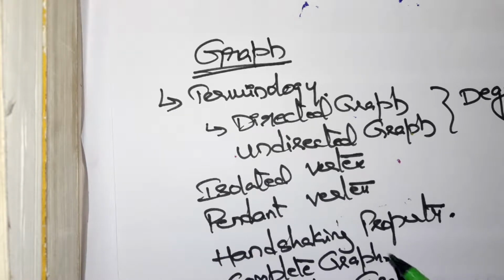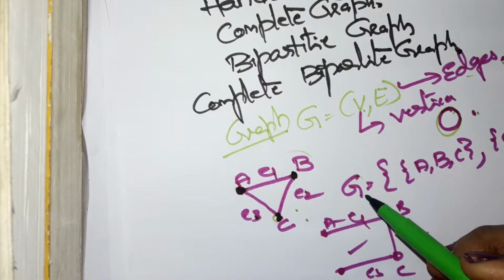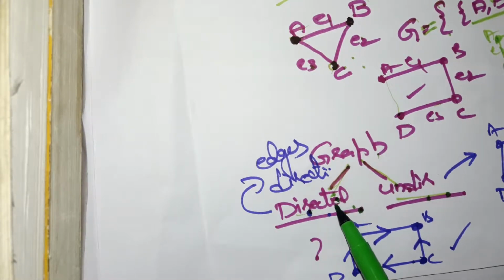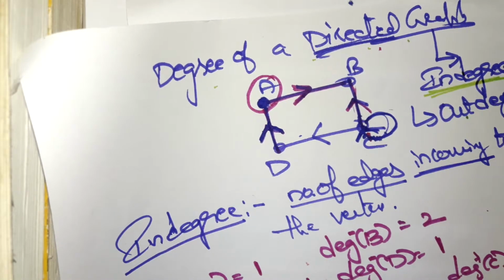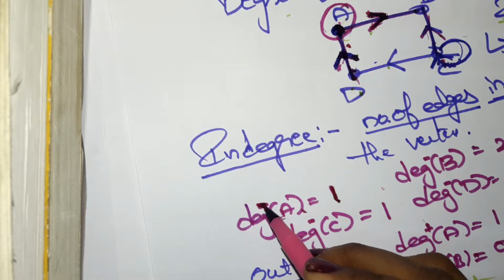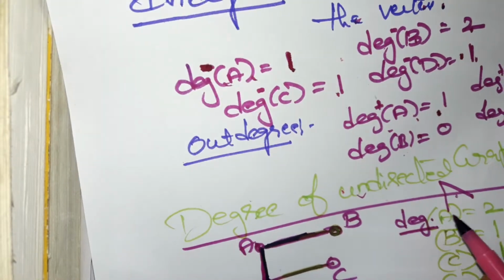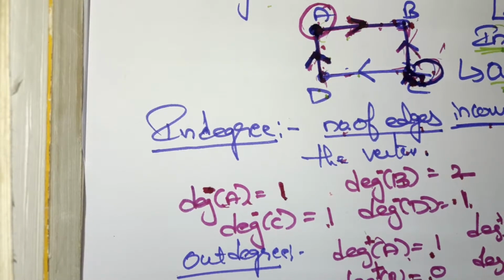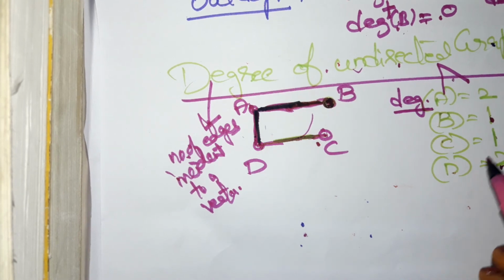Graph terminology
graph introduction given